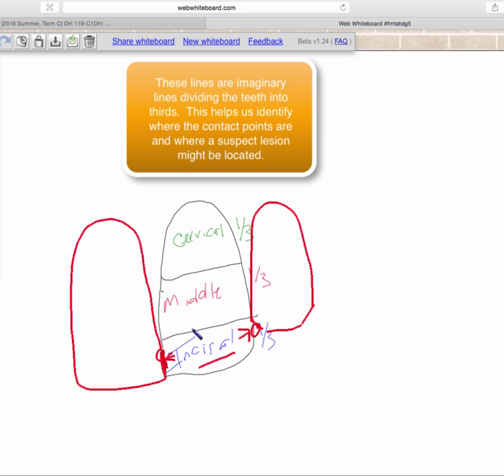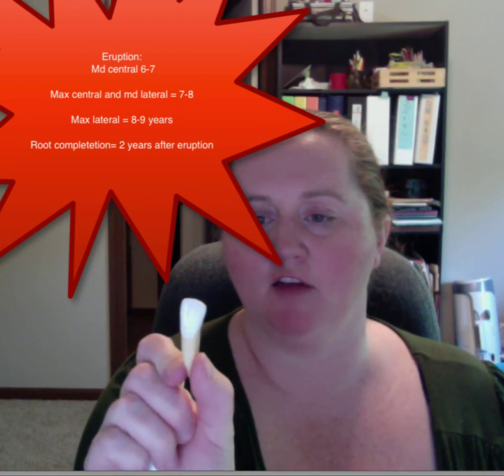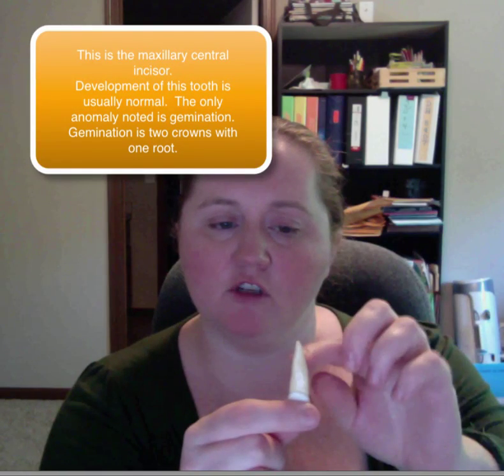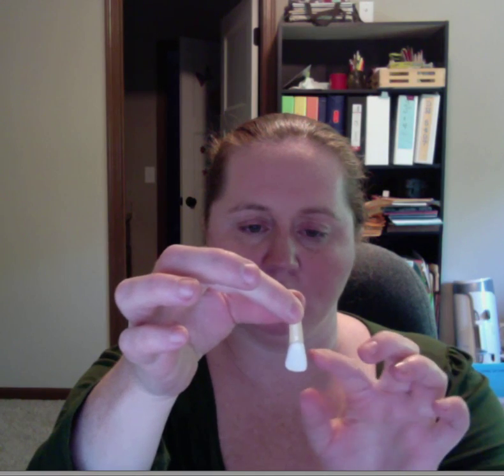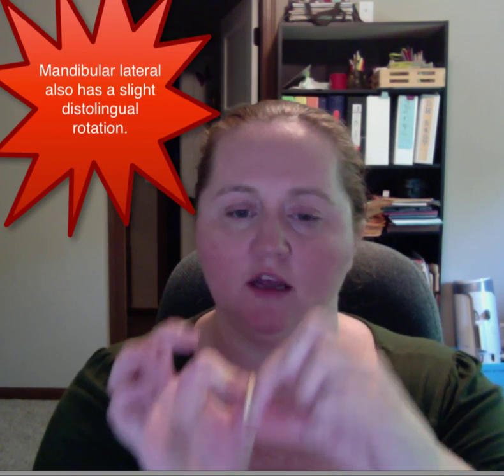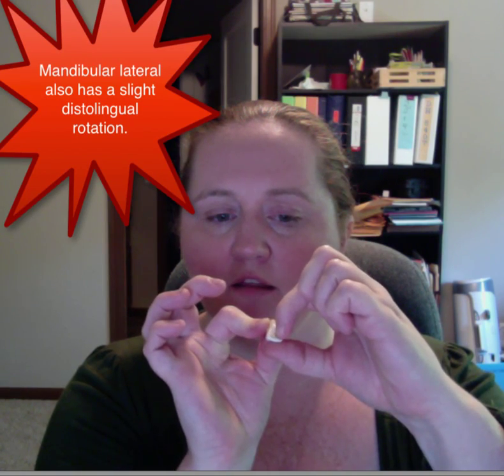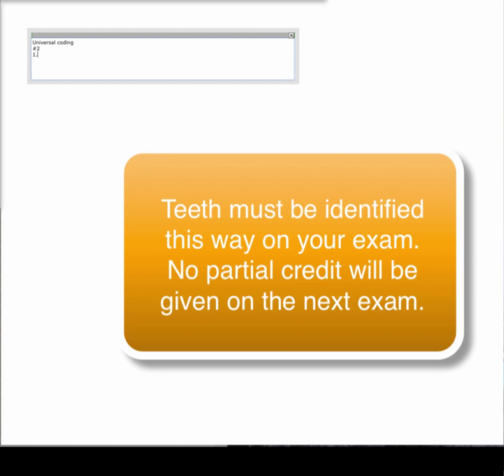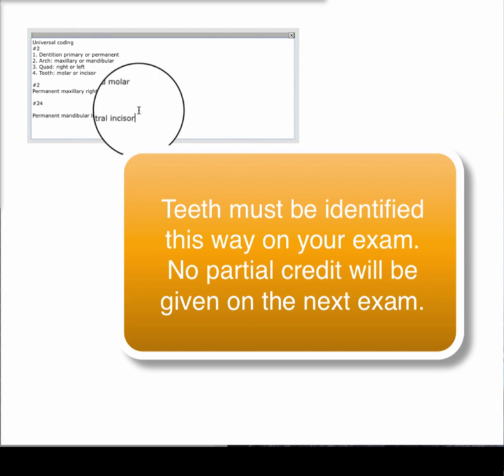Mrs Entinger Review of incisors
Review of maxillary and mandibular incisors